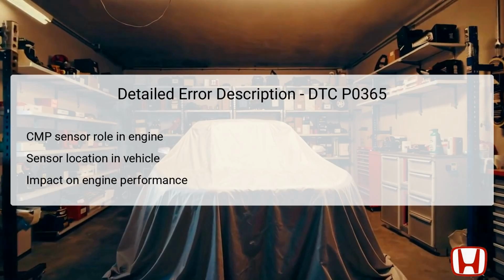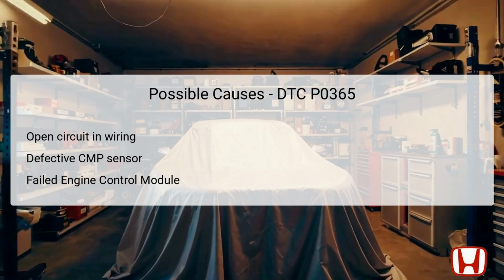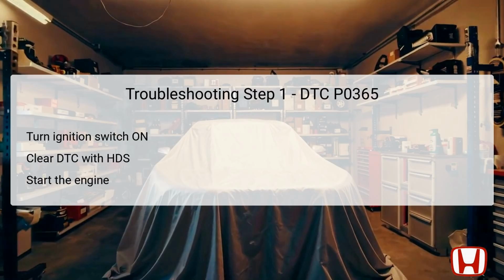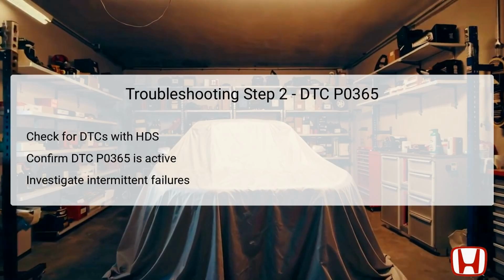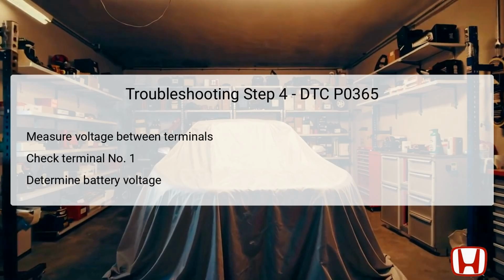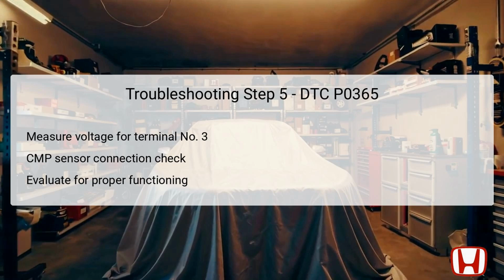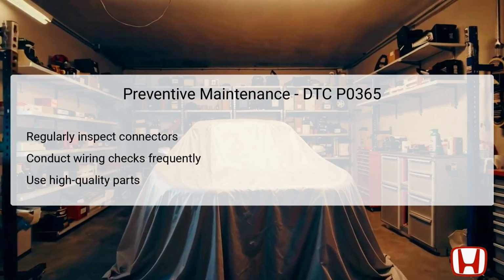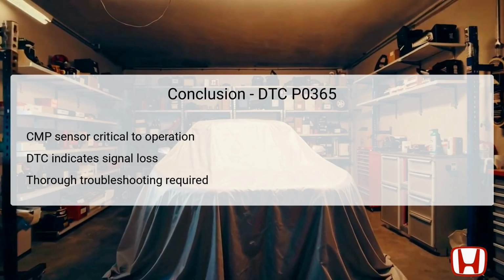DTC P0365: CMP Sensor Circuit No Signal - Honda Odyssey 2011 - 2017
Join the STEP Diagnostics early access list:
​ In this video, you will learn about the Diagnostic Trouble Code (DTC) P0365, which indicates a problem with the Camshaft Position (CMP) Sensor Circuit in Honda Odyssey models from 2011 to 2017. We’ll cover the sensor's role in engine performance, troubleshooting steps to diagnose the issue, and preventive maintenance tips to keep your vehicle running smoothly. Understanding these concepts will empower you to address and resolve engine performance problems effectively.